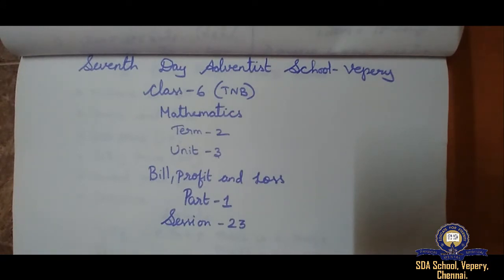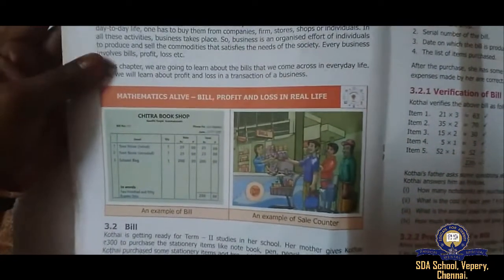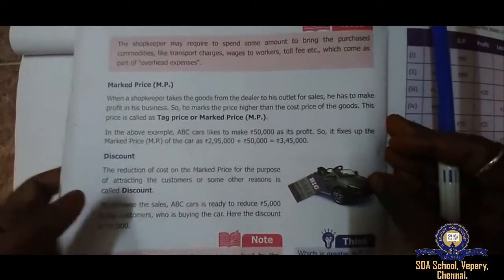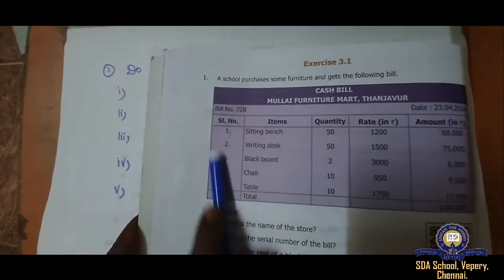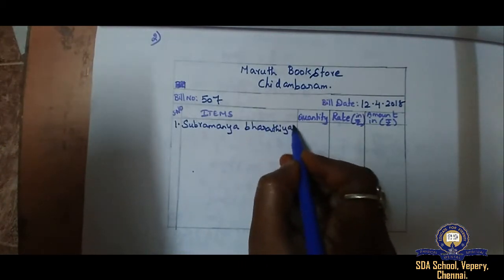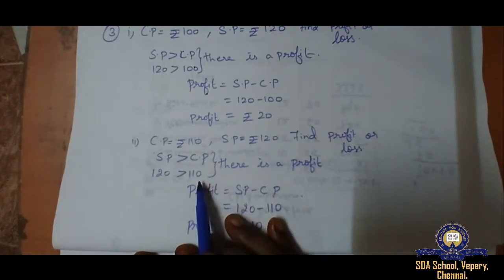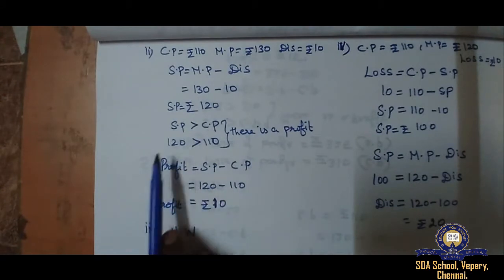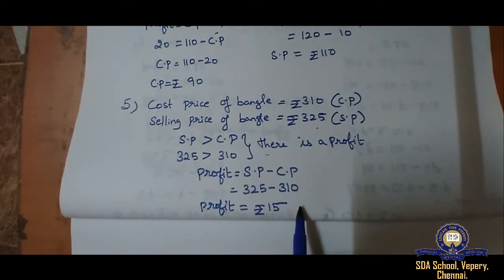Class 6/TNB/Maths/Term 2/Unit 3-Part 1/Session 23